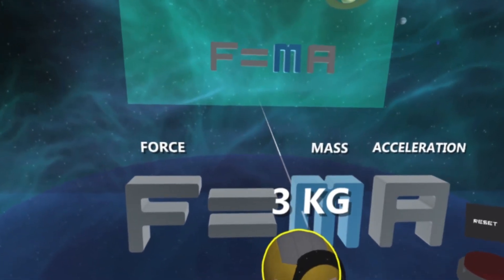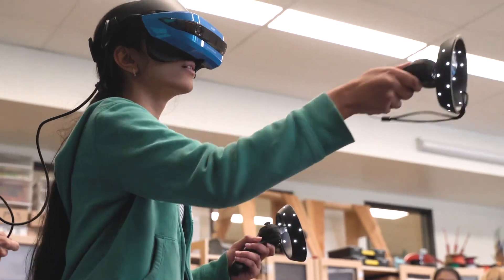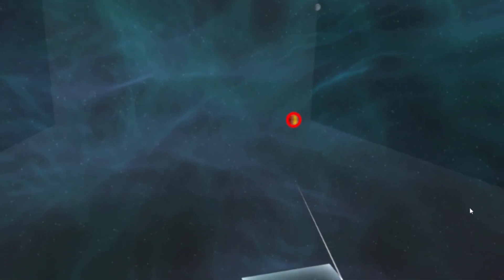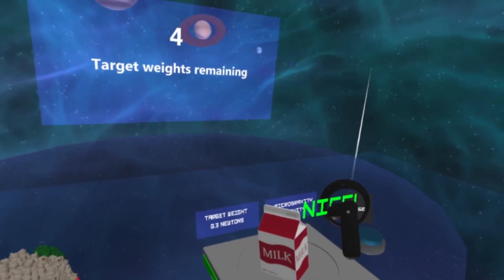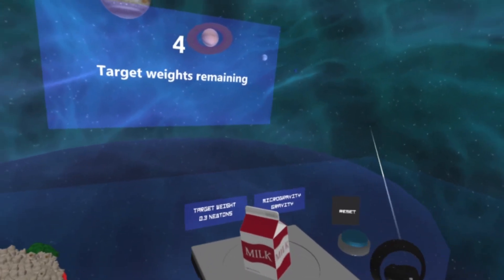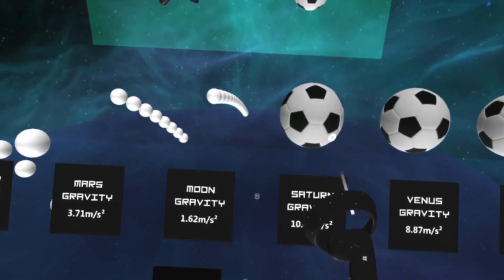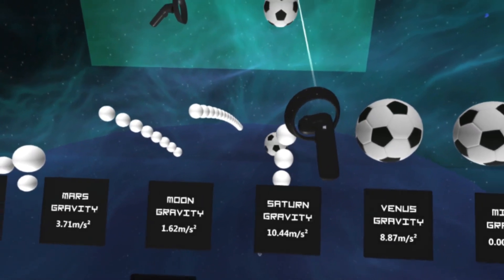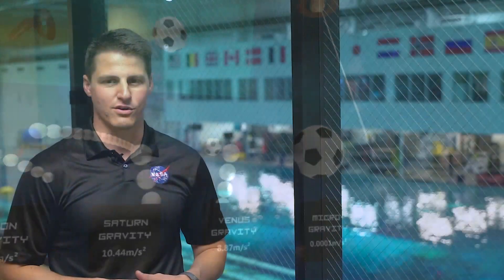Experiencing Microgravity by understanding Newton’s 2nd and 3rd laws of motion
We often mistake the phenomena of gravity and microgravity. Gravity is a force that impacts motion, keeps the moon in orbit around the Earth and enables us to stay on the ground. Microgravity occurs when objects are in free fall. Both the International Space Station and the astronauts on it are free falling around the Earth causing the astronauts to float. This lesson plan introduces the concept of microgravity to students through hands-on experiments culminating in a virtual reality experience. First, they explore the relationship between force, mass, and acceleration by pushing objects of different masses to understand Newton's second law of motion. Building on their understanding, they weigh objects on Earth and simulate their weight in space to illustrate the difference between mass and weight. Then, they construct a microgravity drop tower and use a camera to observe how materials behave in microgravity. Finally, in virtual reality, students experience microgravity and push objects while floating to understand Newton’s third law of motion.